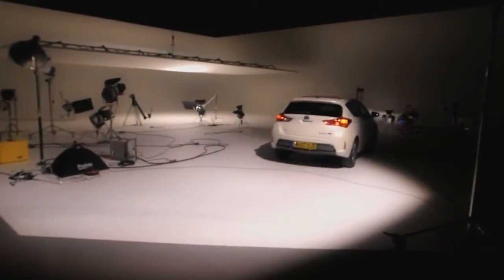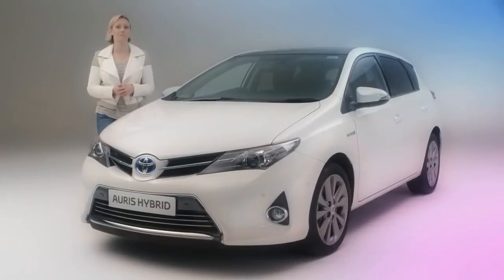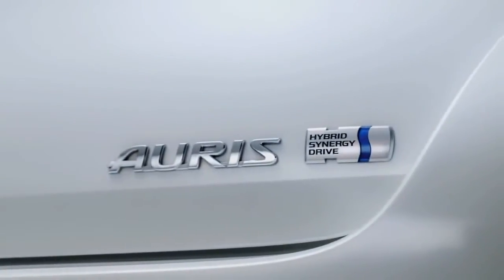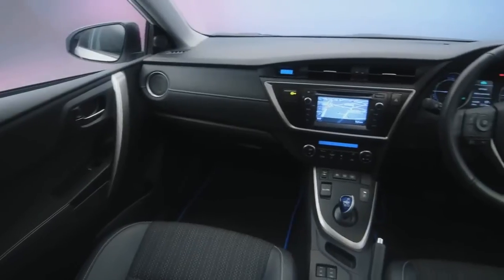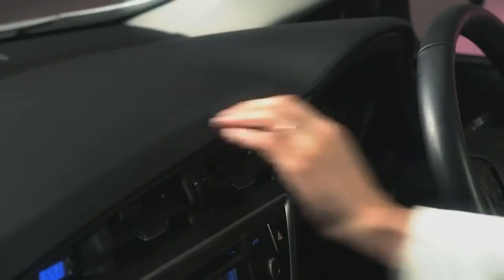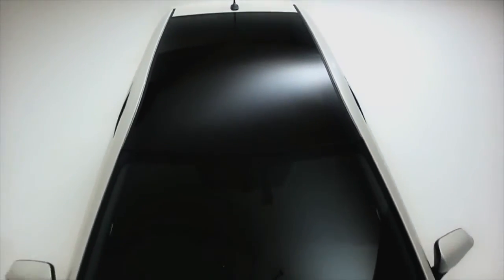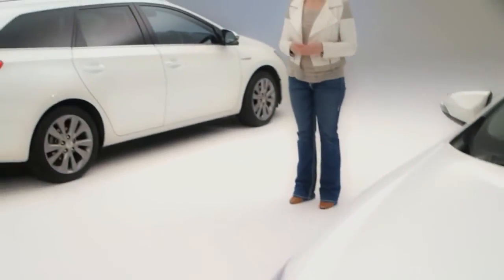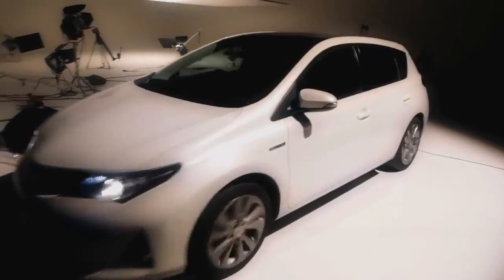Toyota Auris Hybrid 2014 Review Vicki Butler Henderson